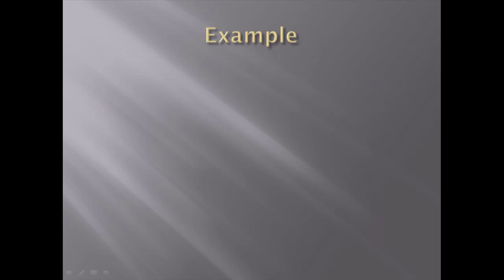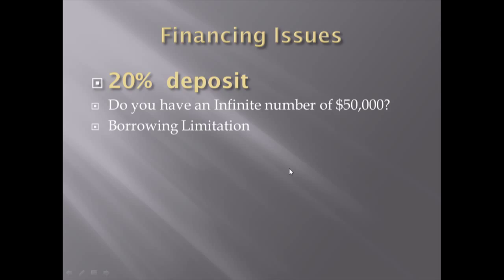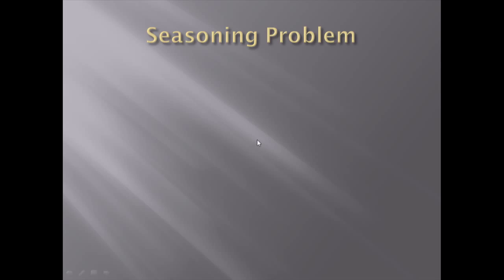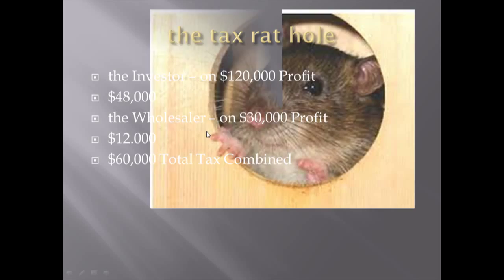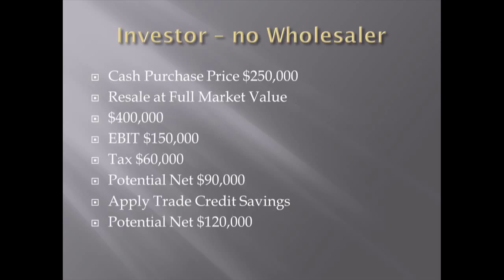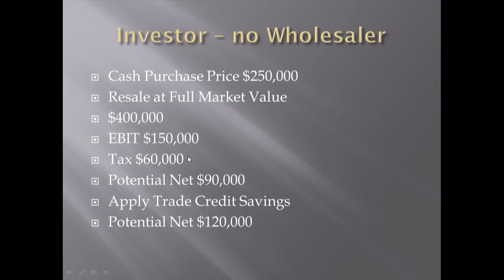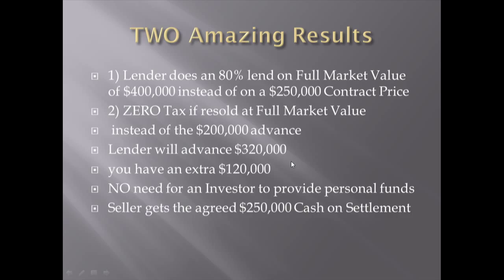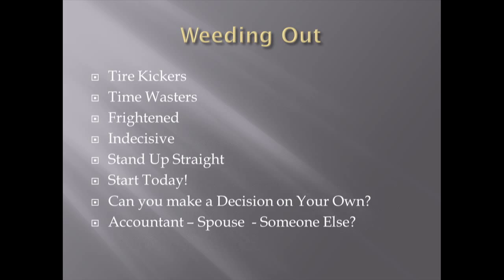Trade Credits tax sheltered real estate investing - All the Money You Need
Trade Credits tax sheltered real estate investing

In calculating what the tax-assessable profit  is it is necessary to reference the Cost Base.

When a property is sold at an appreciated value tax is assessed only on the amount of profit above the Cost Base. With financial structuring so the Cost Base is the same as the Market Value there can be substantial tax benefits – unless there are windfall gains.